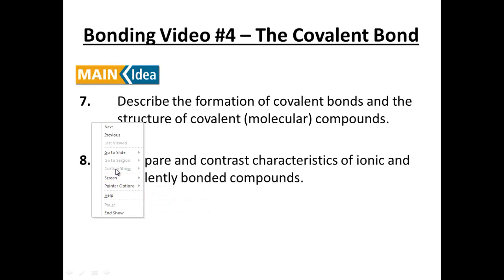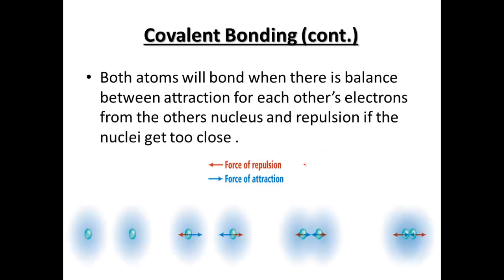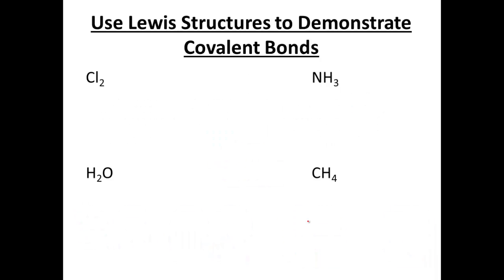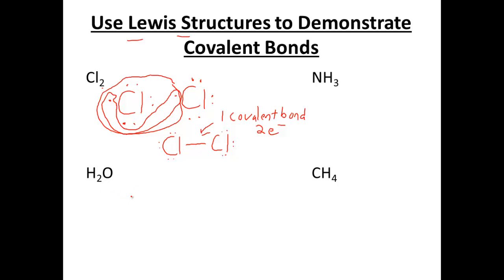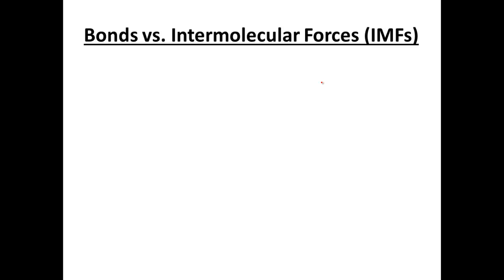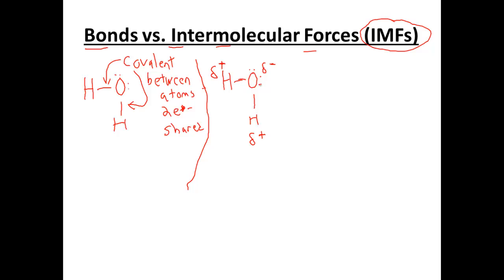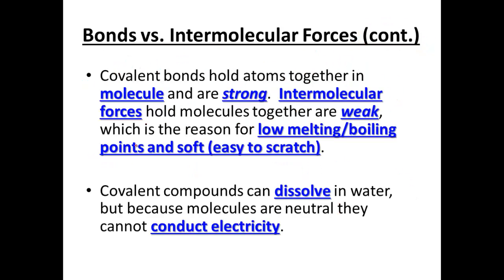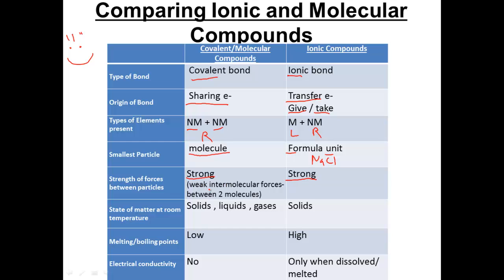Chemistry Bonding video 4 covalent bonding